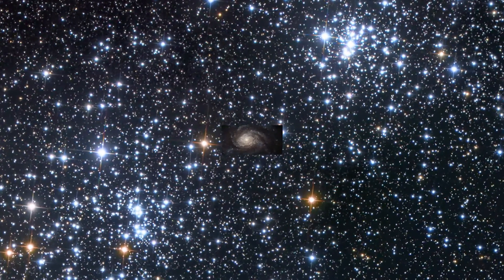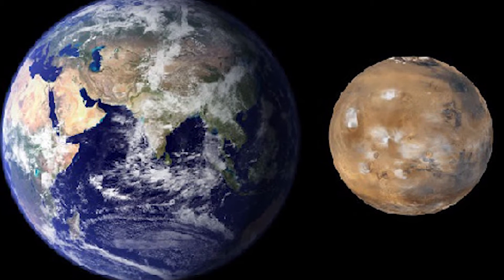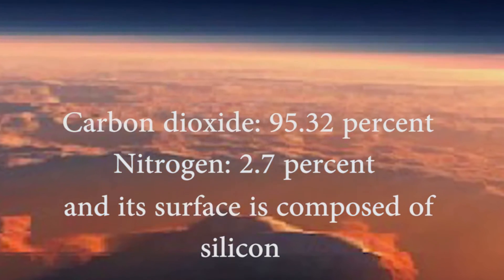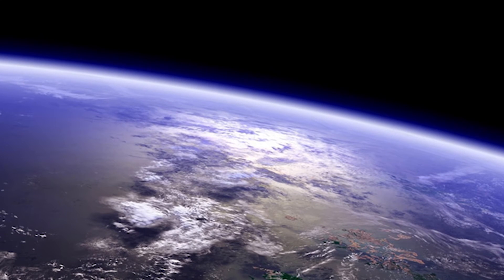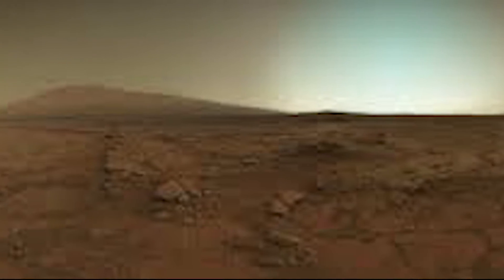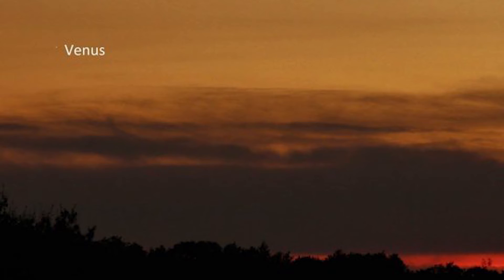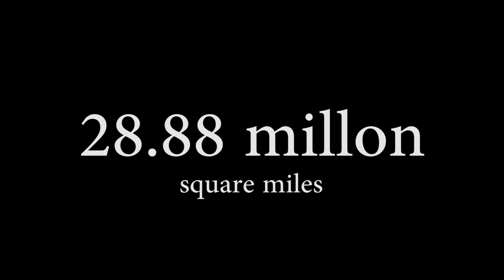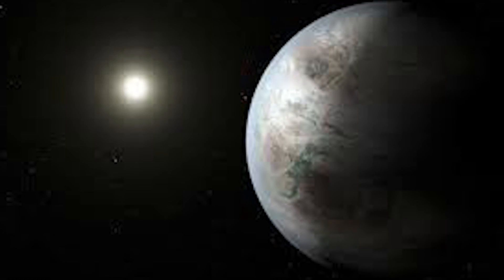About the terrestrial planets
An astronomy project